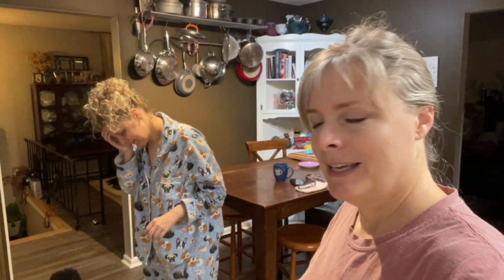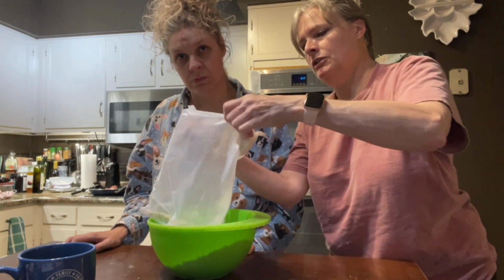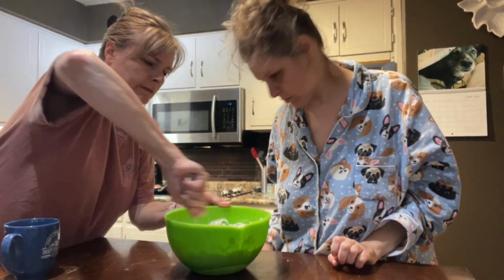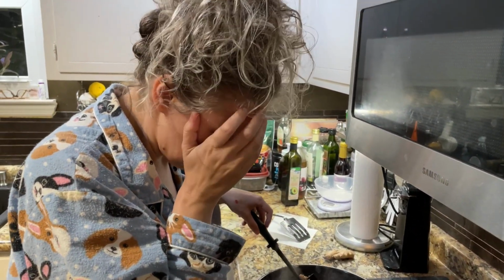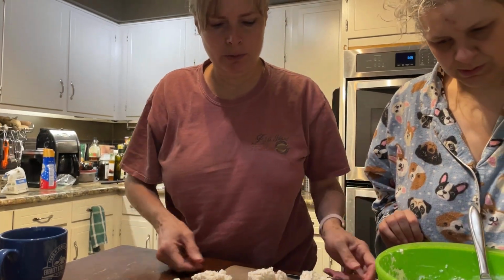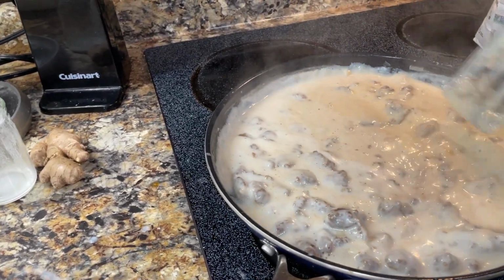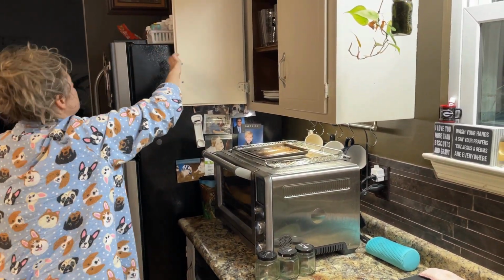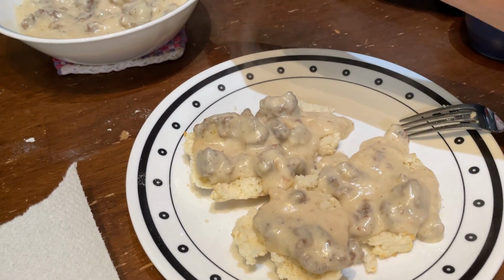Cooking with Jess in the Early Morning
What do we do when we wake up super early? If we're in a good mood and happy, we cook!

Jess is 33-years-old, autistic, and blind. Her favorite topics of conversation include getting a new dog, her friend Keely, her Aunt Sue, and cousin Donna. Jess collects CD’s of children’s music, cards, coloring books, and has a small collection of used up disposable cameras that she refuses to get developed. Favorite health foods include chicken and rice, chicken tenders, chicken nuggets, chicken biscuits, pepperoni pizza, and hash brown potatoes. Jess has naturally curly hair that she would rather not ever comb, brush, or cut.

Jessica’s multiple disabilities stem from brain damage that occurred in-utero, and from hydrocephalus. In addition to autism and blindness, Jess also has minor fine motor and gross motor deficits. Hannah is Jessica's sister, and Marlow is Jessica's paid support staff (and Hannah's best friend.)